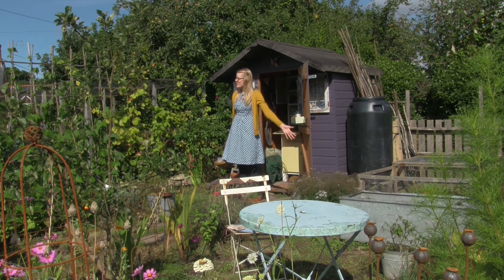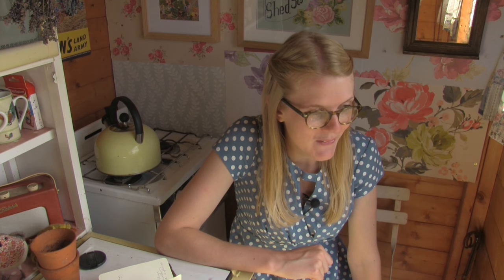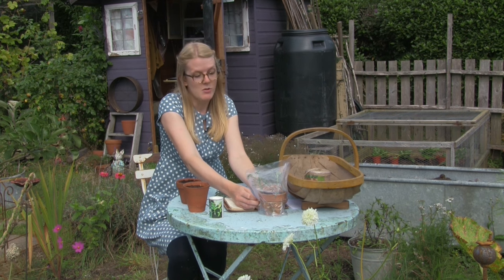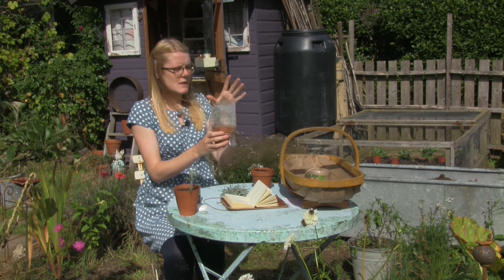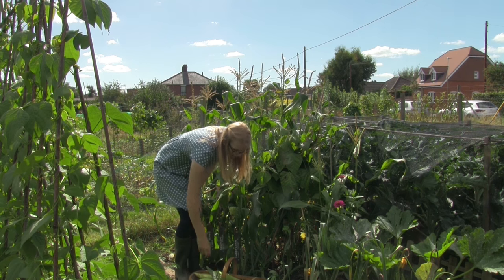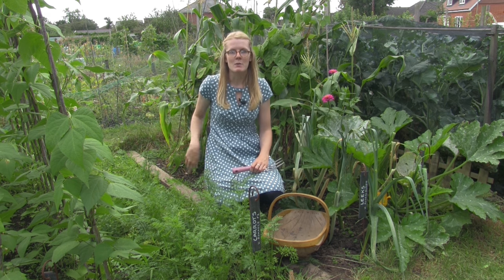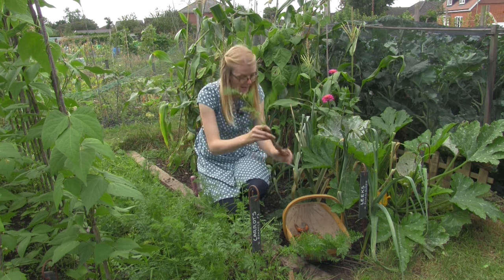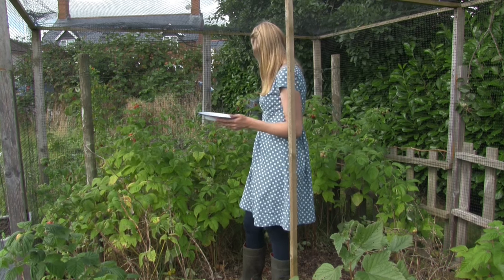Katie's Allotment - September 2016 - Lavender Cuttings and some Harvests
I'm back up the allotment and busy with a few little jobs. I'll be taking some lavender cuttings and showing you how to do it yourself. I'll also be harvesting my sweetcorn, some carrots and raspberries too.